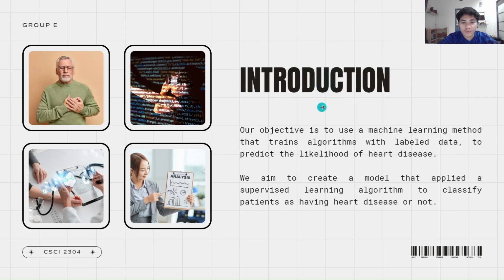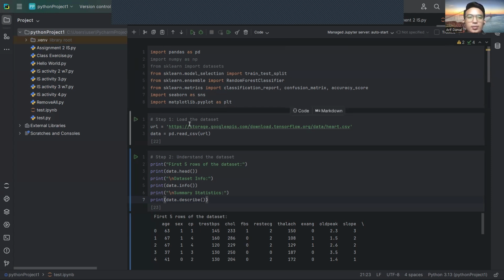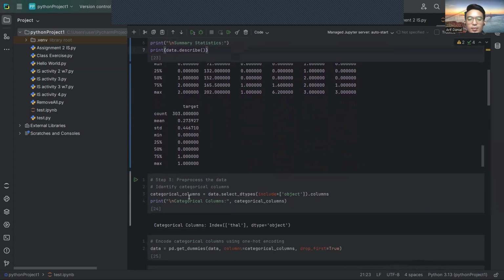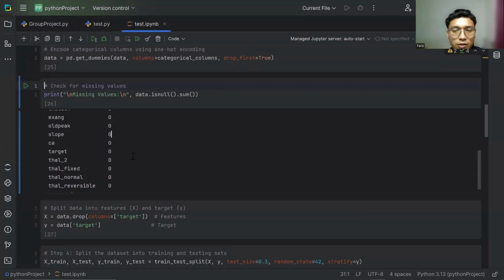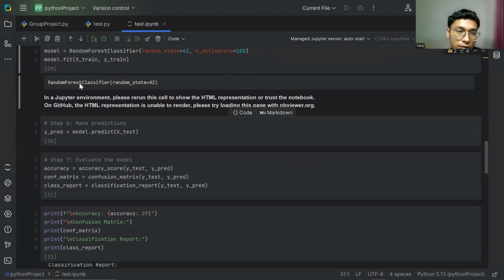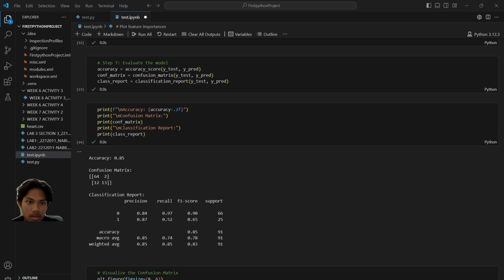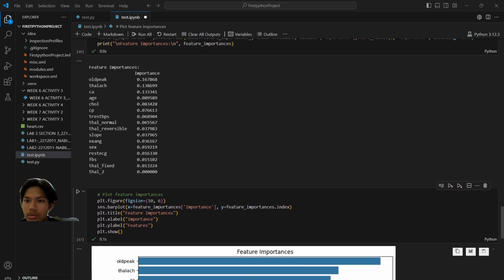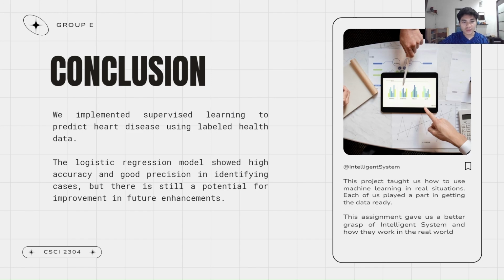Assignment2 GROUP E (AI Algorithms)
CSCI 2304 INTELLIGENT SYSTEM